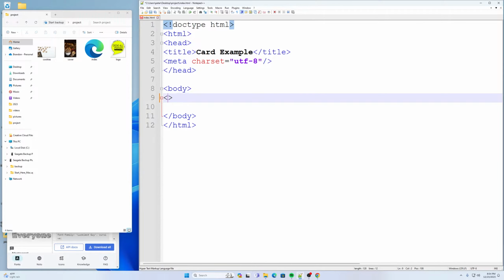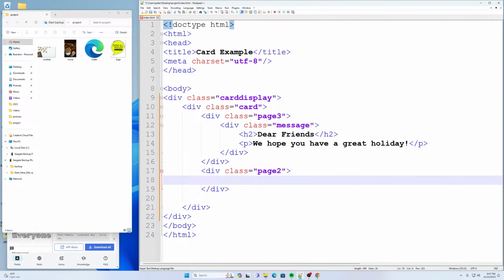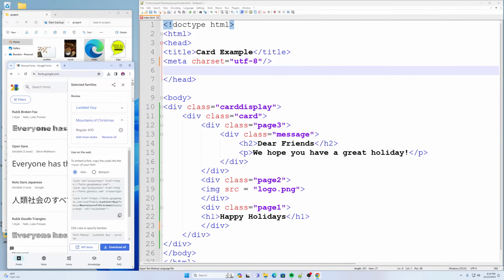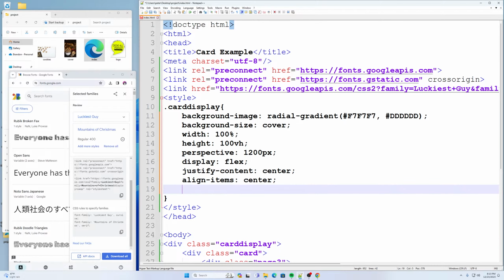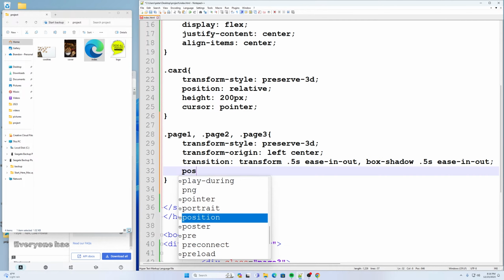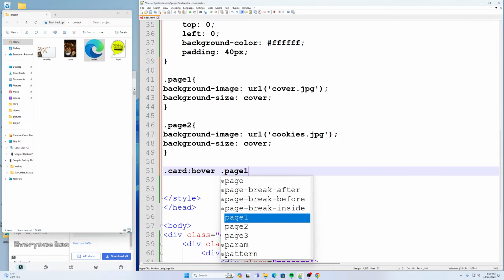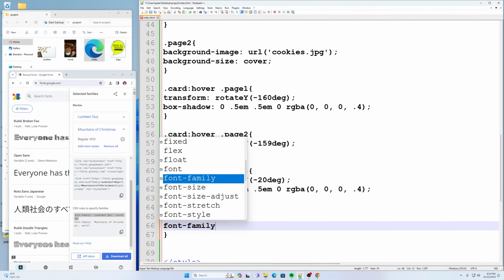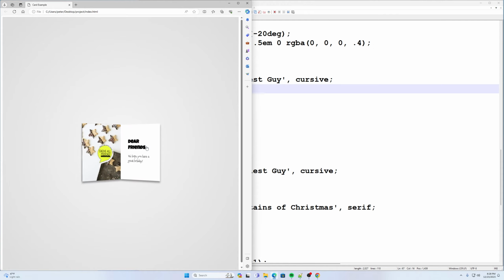Fun Animated Greeting Card Effect with CSS & HTML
How to make an animated greeting card with CSS and HTML!